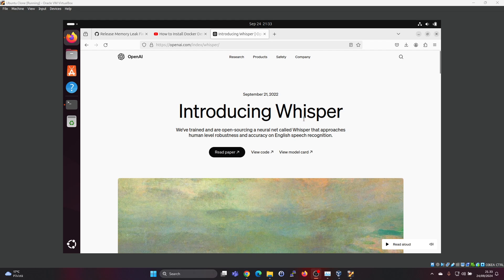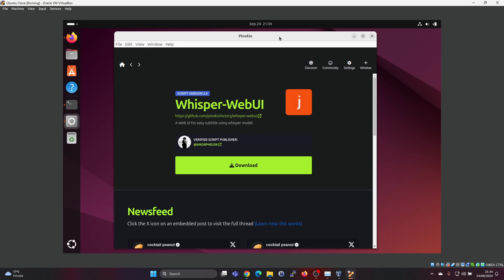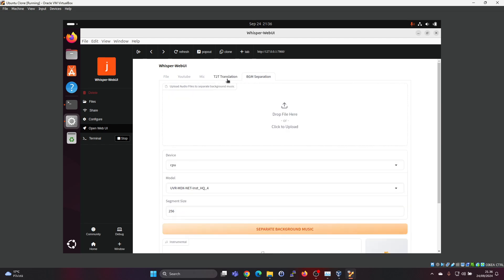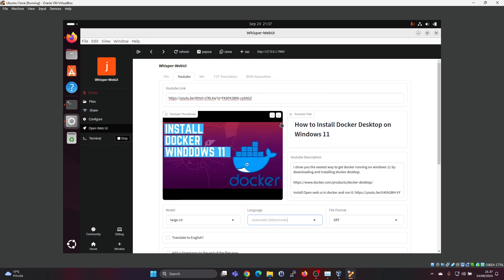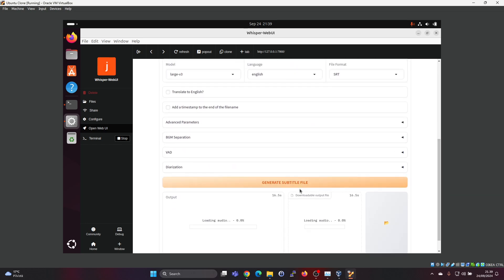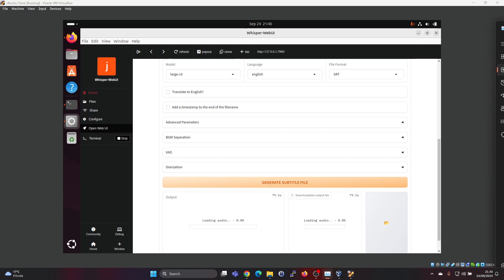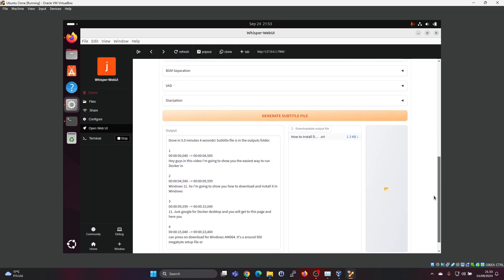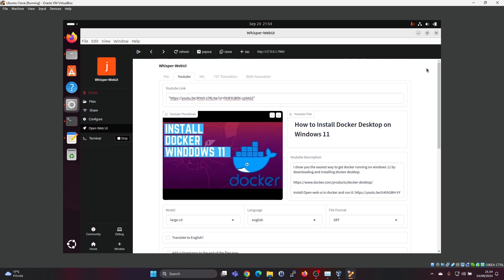How to Use Whisper AI Speech to Text Locally - Tested and Works even with only CPU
🚀 Learn How to Use Whisper AI for Speech-to-Text Locally! 🗣💻

In this video, I’ll walk you through a complete guide on how to install and use Whisper AI, the powerful open-source speech-to-text tool developed by OpenAI, on your local machine. Whether you're a content creator, developer, or just curious about the latest AI technologies, Whisper AI offers highly accurate transcription for multiple languages!

🔑 What You’ll Learn:

What is Whisper AI and how it works 🔍
Step-by-step installation of Whisper AI locally on a Linux system using Pinokio 💻
How to transcribe audio files to text in different languages 🌎
Real-life demo on running the transcription📂